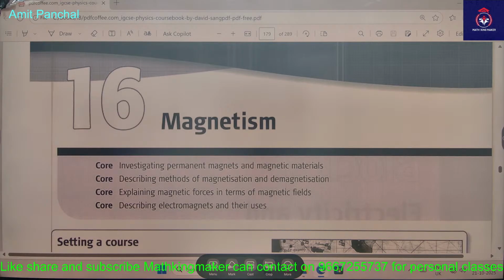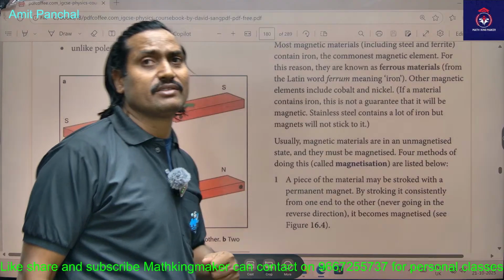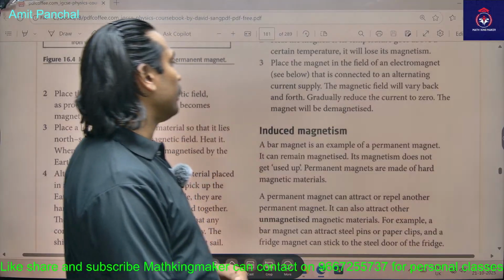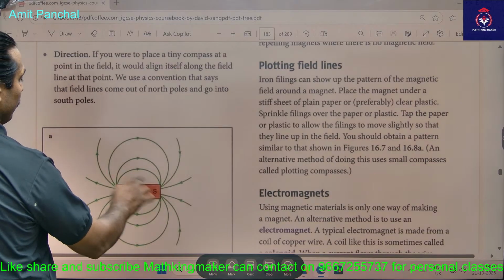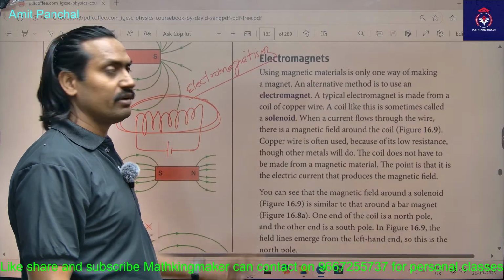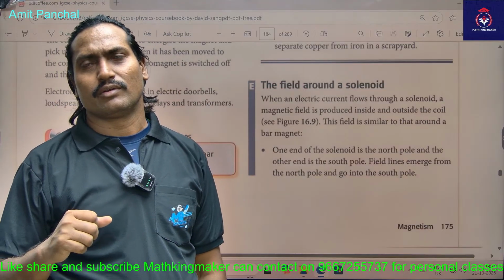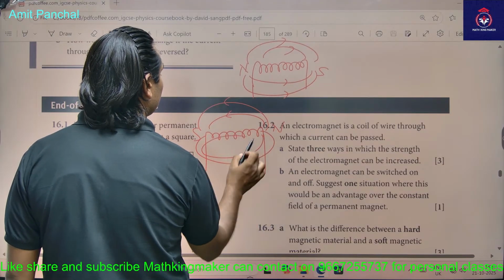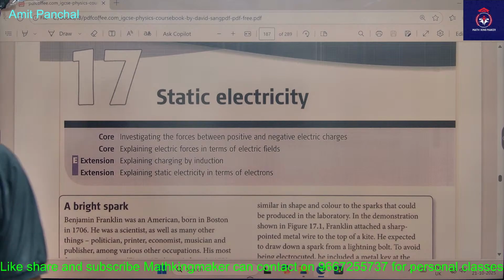Magnetism physis IB board live#mathkingmaker